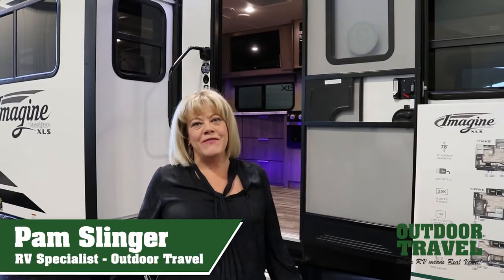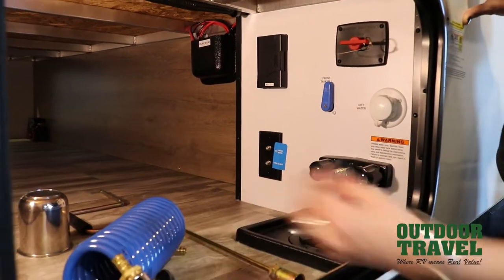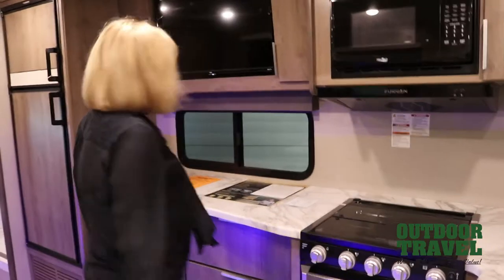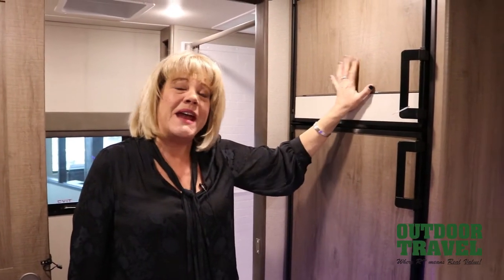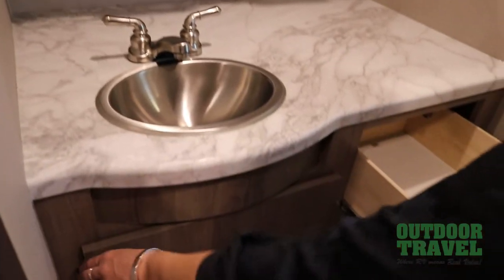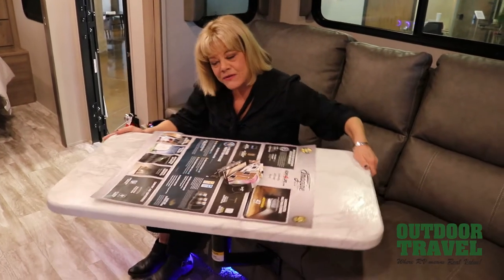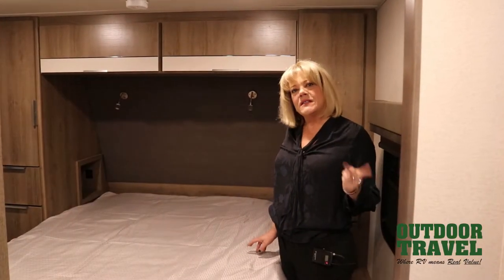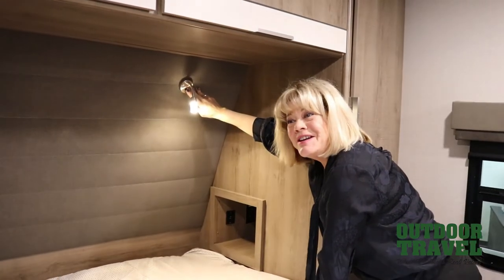2021 Grand Design Imagine 22RBE | Walkthrough & Tour | Outdoor Travel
Check out the NEW Grand Design Imagine 22RBE

Contact Pam Slinger:
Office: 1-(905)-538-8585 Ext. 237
Toll Free:  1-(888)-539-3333 Ext. 237

Come and visit our new location!
4888 South Service Road
Beamsville, Ontario, Canada
L0R 1B1